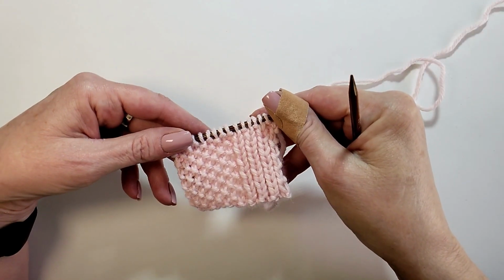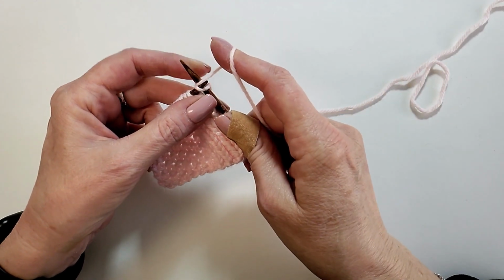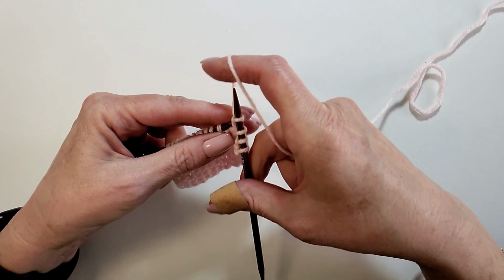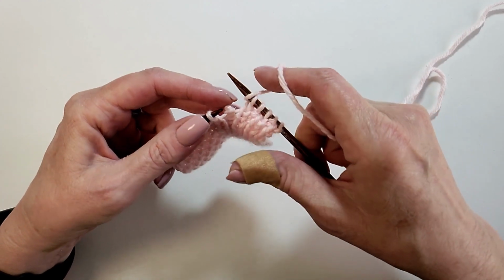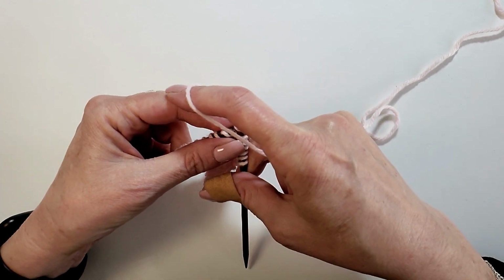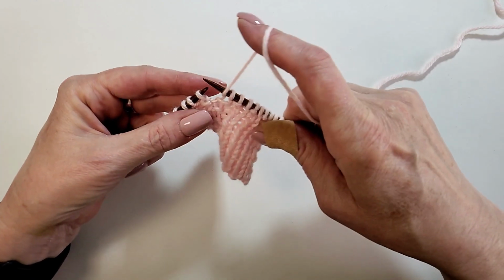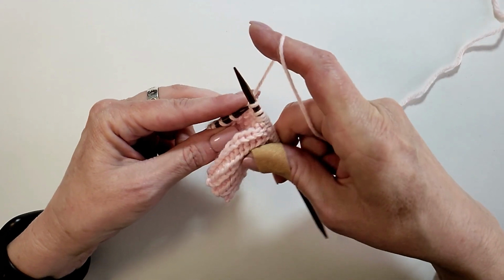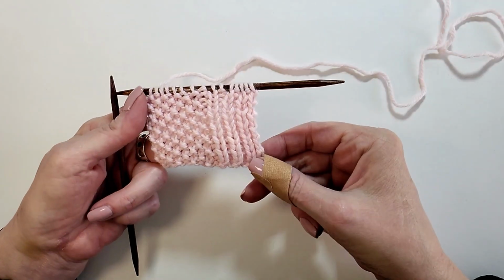Knitting Help - Slow Motion Flicking Knits and Purls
In this video I demonstrate the knitting style of "flicking" and switching between knits and purls in rib and seed stitch.

The scarf on the mannequin is Lighten Up, here is my project on Ravelry:
The needles I'm using are Knitter's Pride DPNs:
The yarn I'm using is Paintbox Aran.